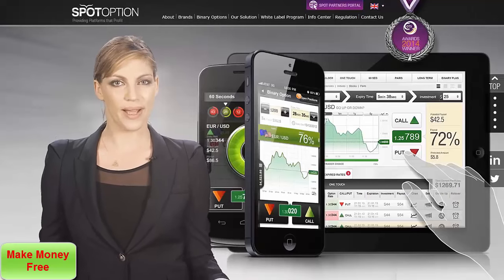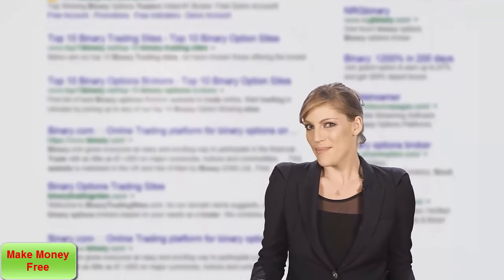Best Binary Options Strategy 2017 - Binary Options Trading Secrets